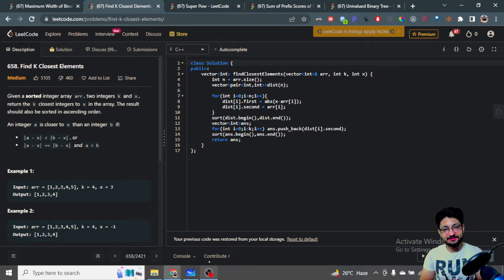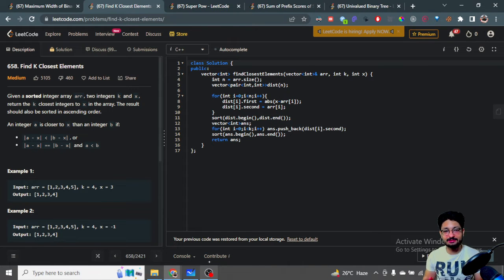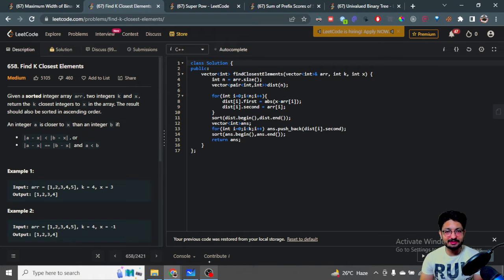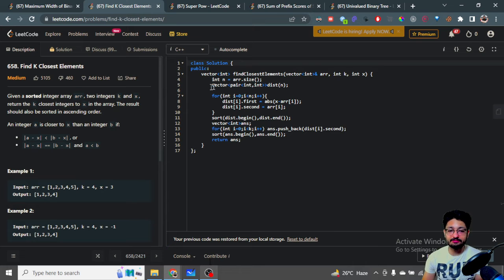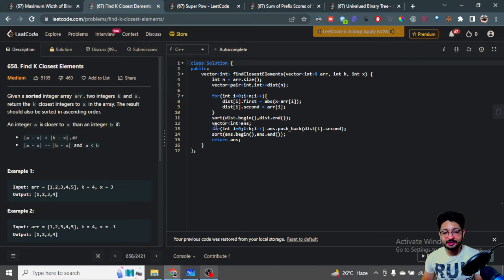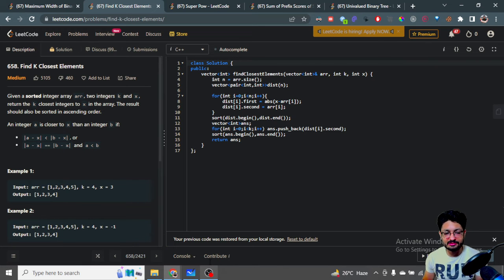658. Find K Closest Elements | LEETCODE MEDIUM